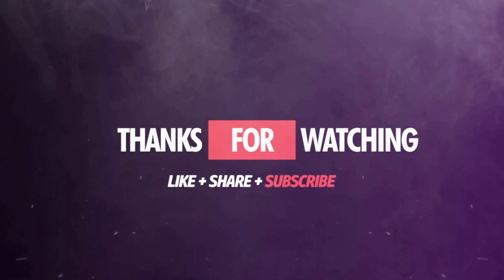What Is Green Marketing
Green marketing refers to the practice of developing and advertising products based on their real or perceived environmental sustainability.

Examples of green marketing include advertising the reduced emissions associated with a product’s manufacturing process, or the use of post-consumer recycled materials for a product's packaging. Some companies also may market themselves as being environmentally-conscious companies by donating a portion of their sales proceeds to environmental initiatives, such as tree planting.

When a company’s green marketing activities are not substantiated by significant investments or operational changes, they may be criticized for false or misleading advertising. This practice is also sometimes referred to as greenwashing.